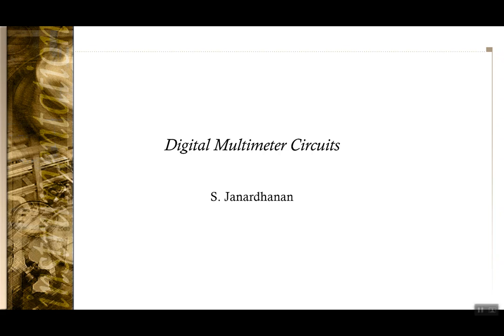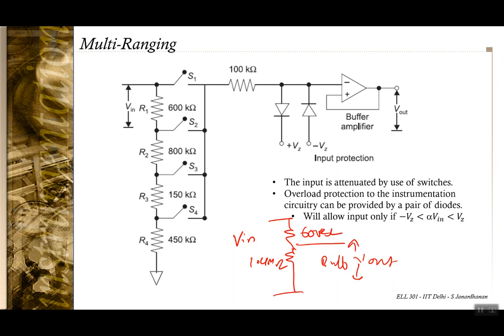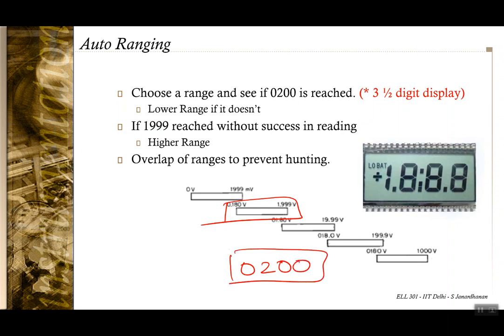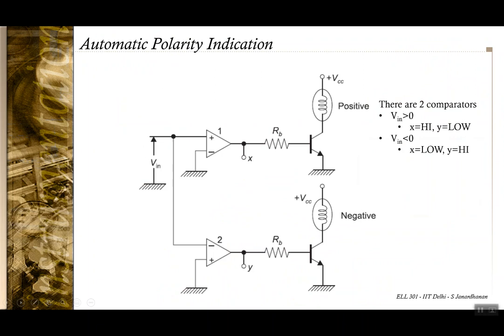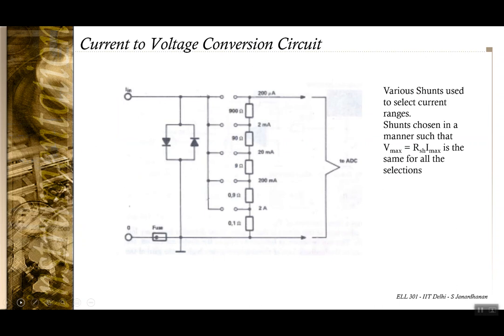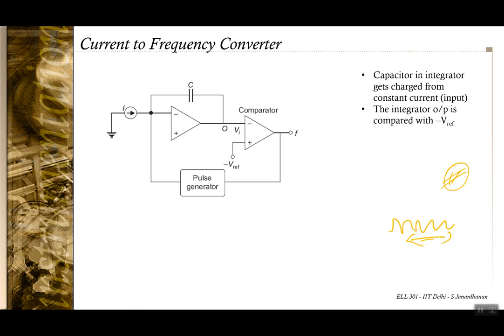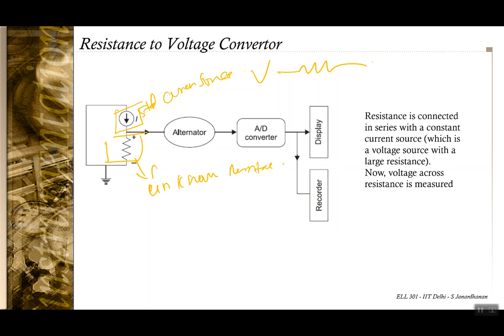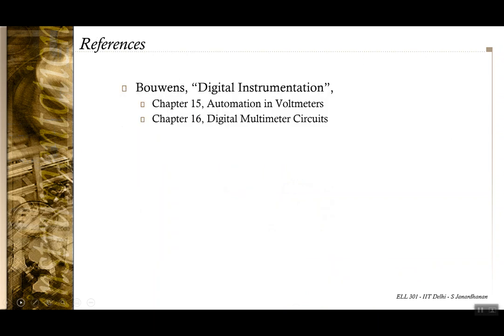Lecture 12 : Digital Multimeter Circuits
This lecture will focus on digital multimeter circuits. It describes how various sub-circuits can be incorporated in a single instrument so that the same instrument can be made use of to function as a digital voltmeter, a digital ammeter and a digital ohmmeter by merely switching between different circuit configurations. ---